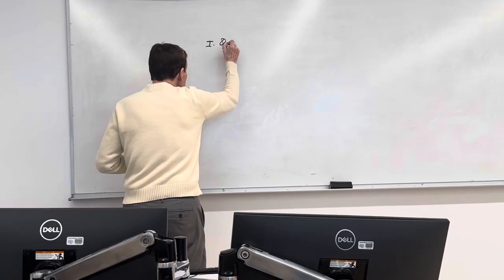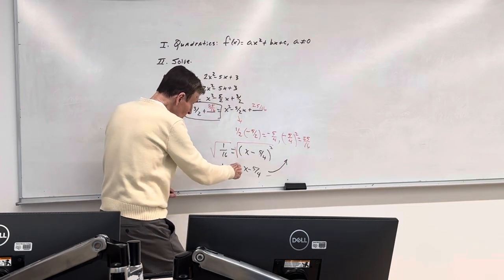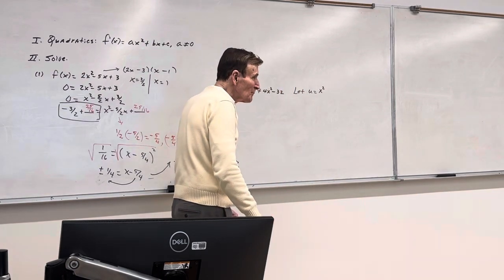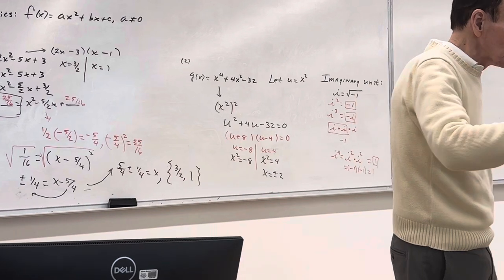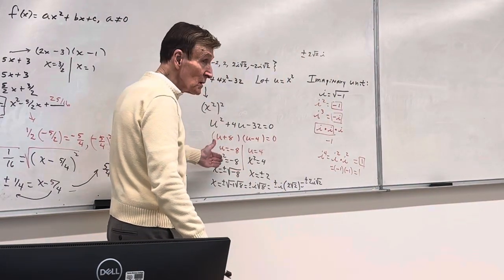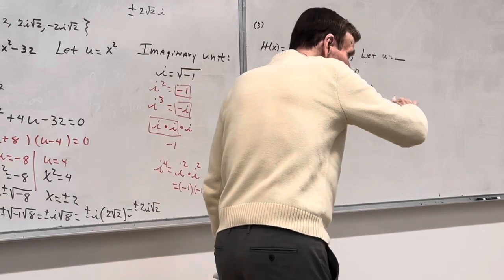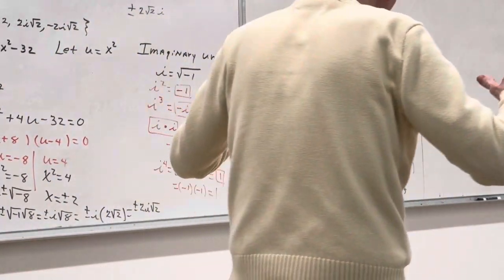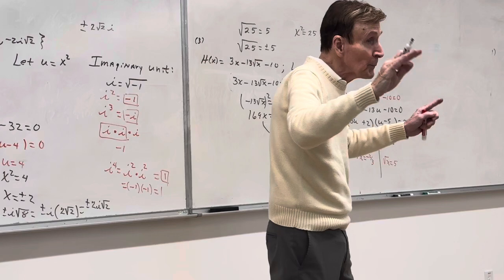Smc math2 3.12(2)